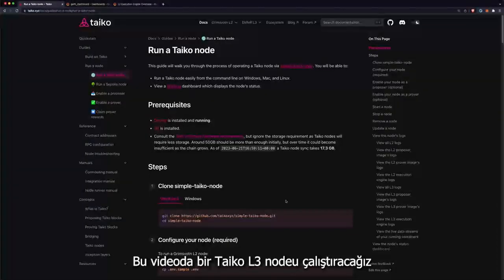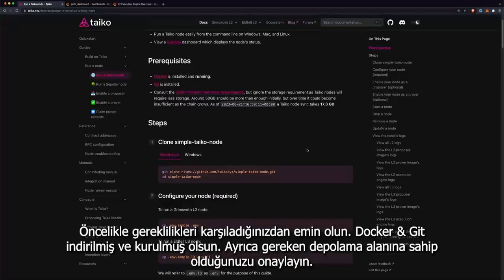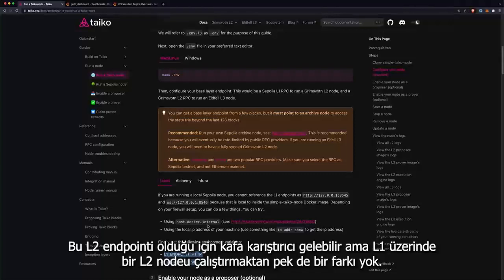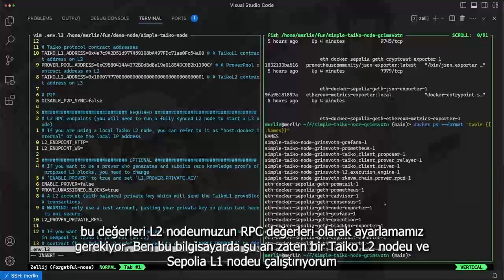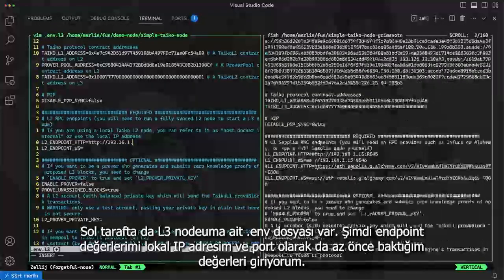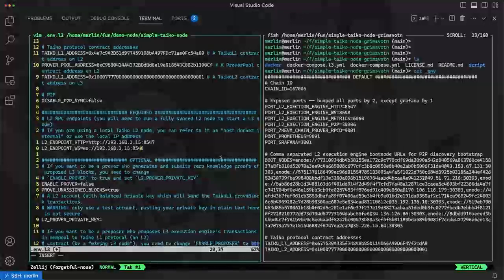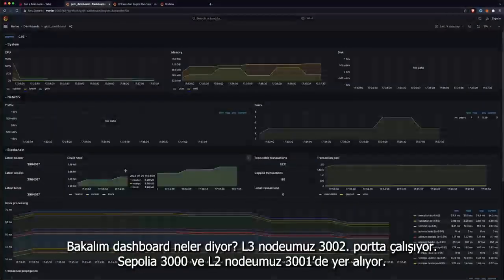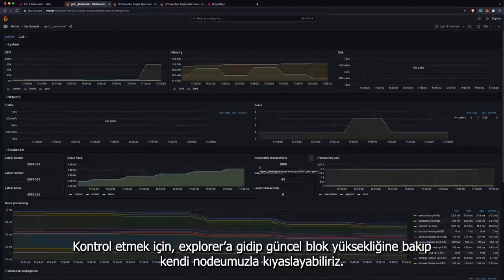Taiko L3 Node'u Çalıştırmak